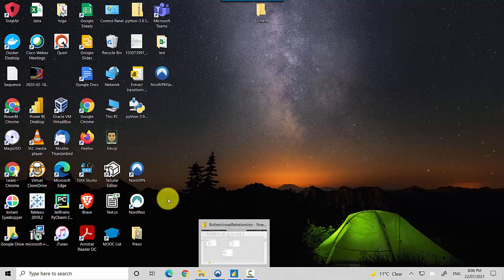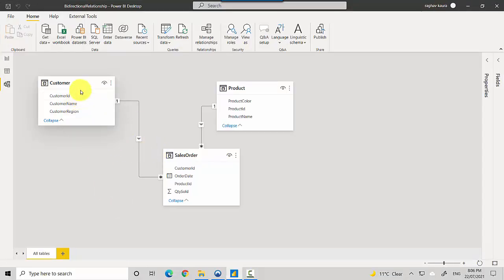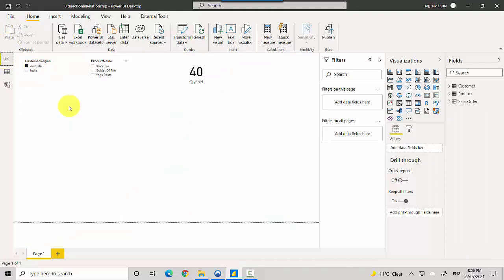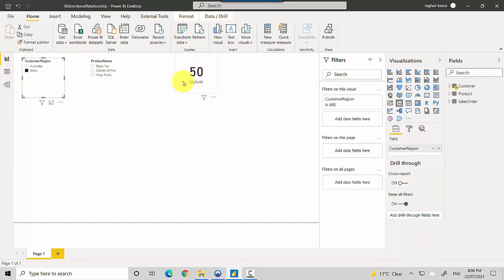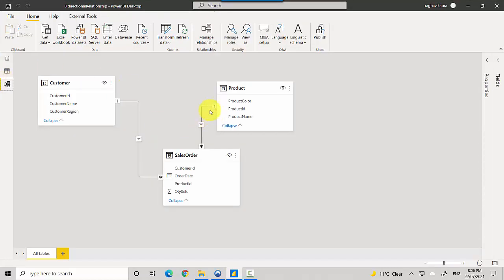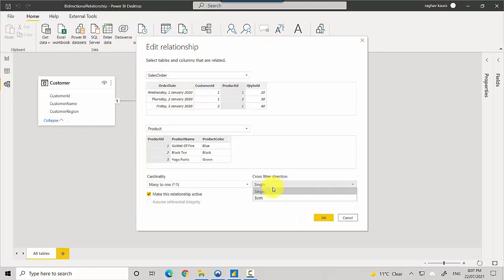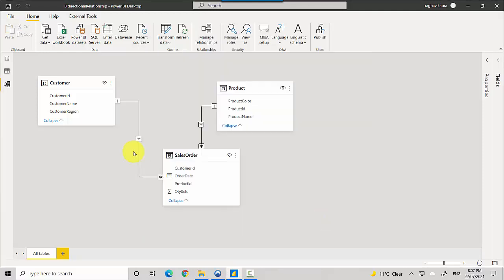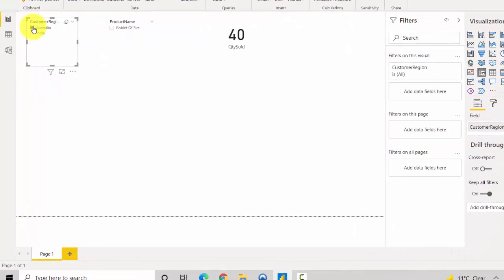Bidirectional filtering and dynamically disappearing values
Published on Jul 22, 2021:

In this video, we will discuss how bidirectional relationships may change the values on display in visuals and cause confusion with the consumer of the report.

In the previous video, we talked about the confusion that can get created due to bidirectional filtering and to give some guidance around bi directional filtering.